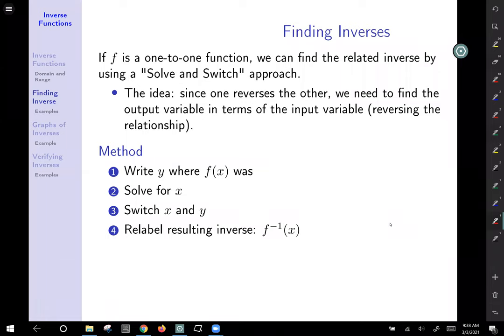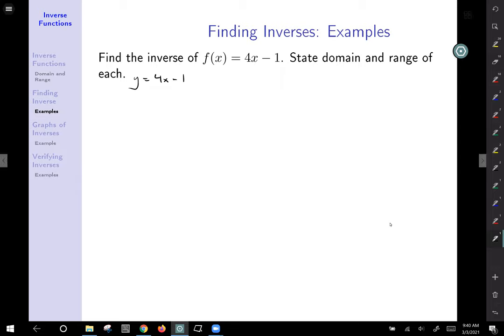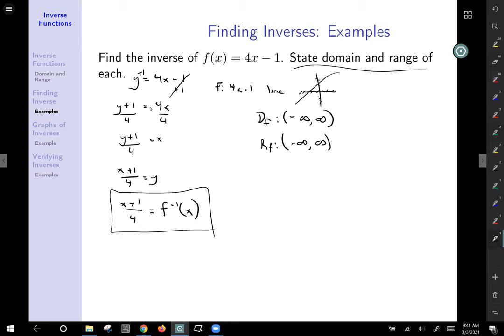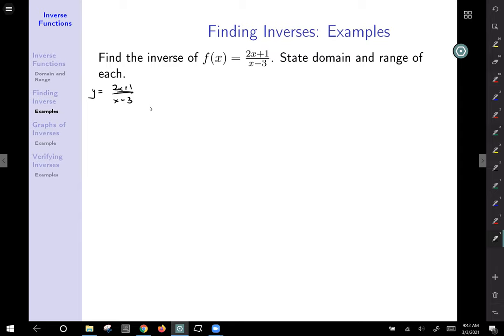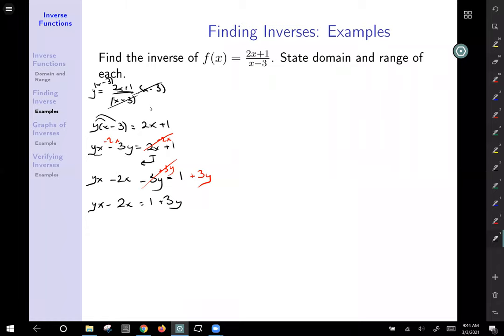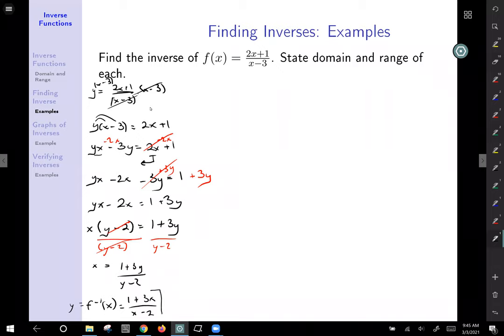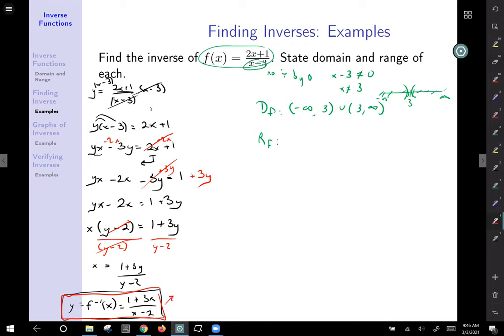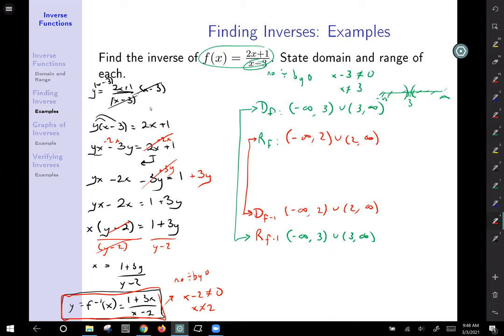Inverse Functions - Calculating Inverses